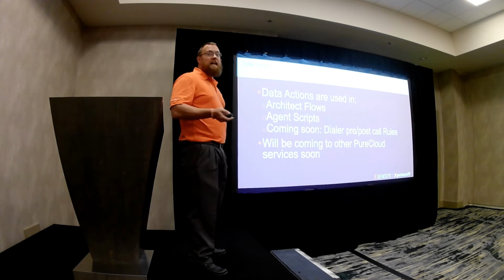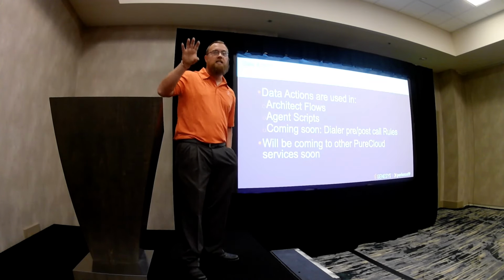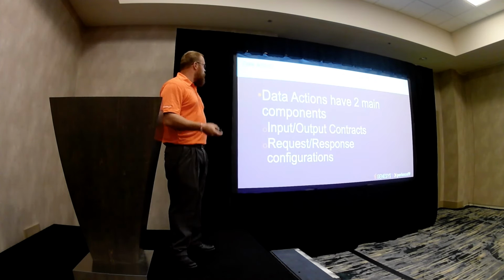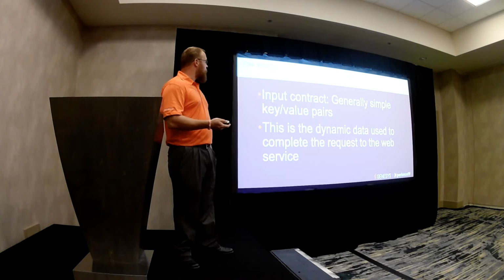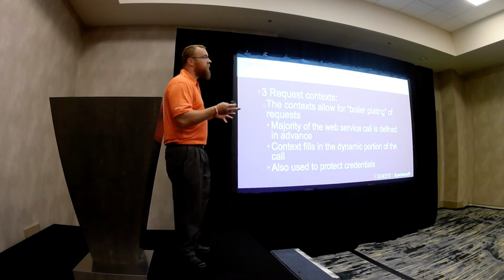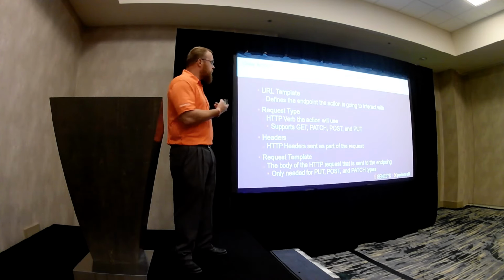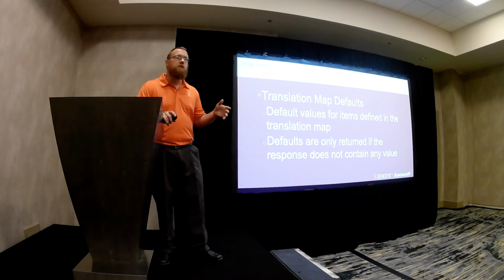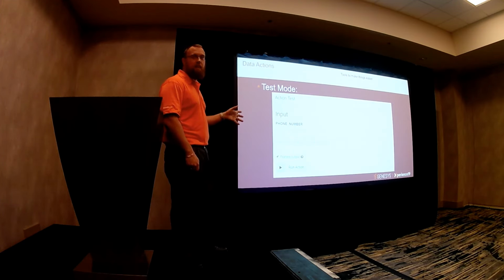DevCon19 - PureCloud - Anatomy of a Data Action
Data actions integrations allow you to create static or custom actions that use the Platform API. You can use these data actions to make routing decisions within your interaction flow in Architect, to present information to your agents in Scripts, or to act on data in other ways. From start to finish, this session will walk you through setup, creation, testing, and troubleshooting data actions configurations.